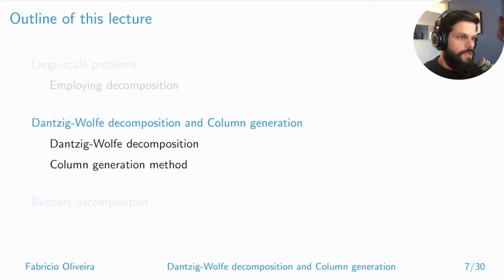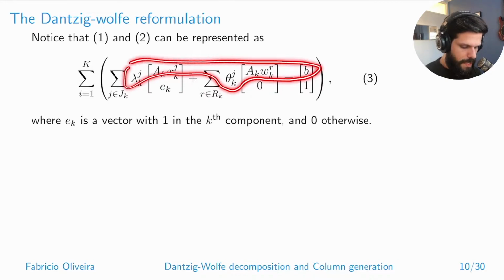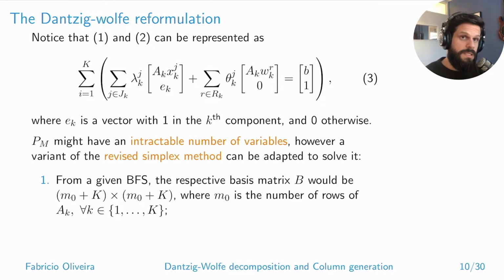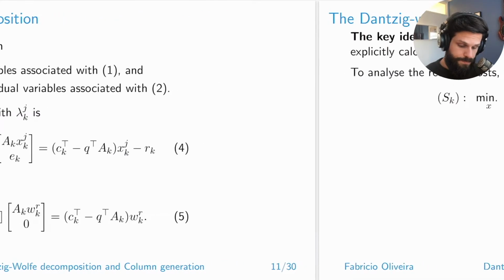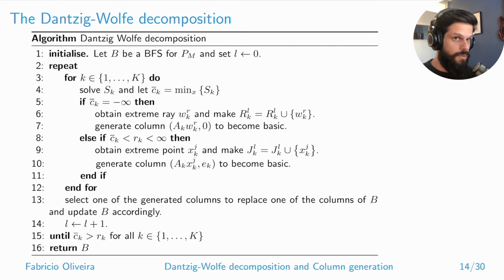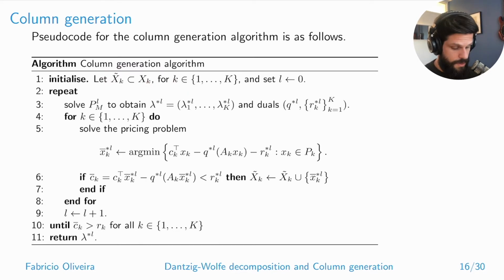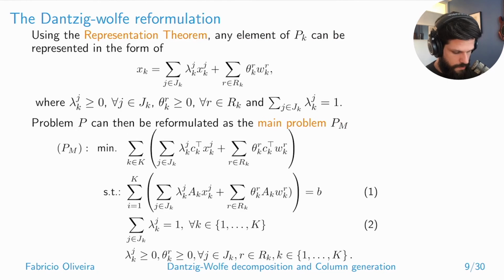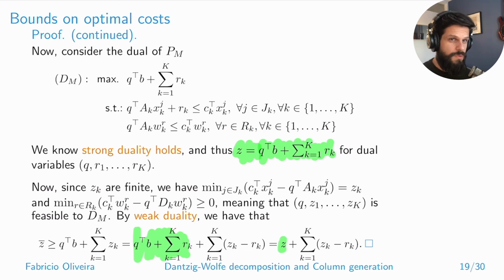MS-E2121 - Linear Optimization - Lecture 7.2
Content:
Large-scale problems
- Employing decomposition
Dantzig-Wolfe decomposition and Column generation
- Dantzig-Wolfe decomposition
- Column generation
Benders decomposition